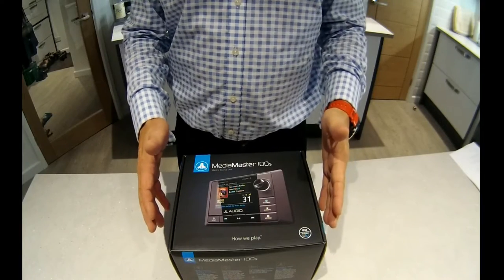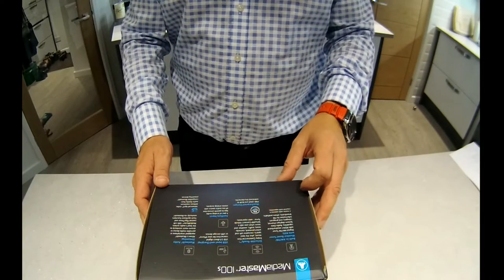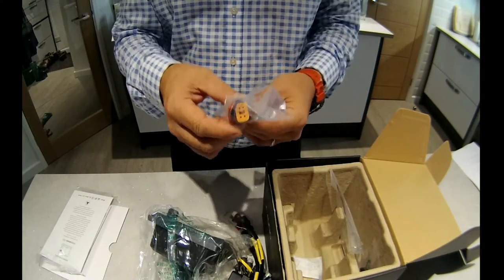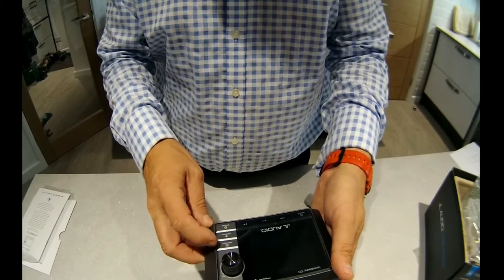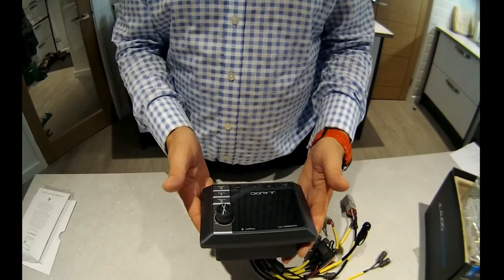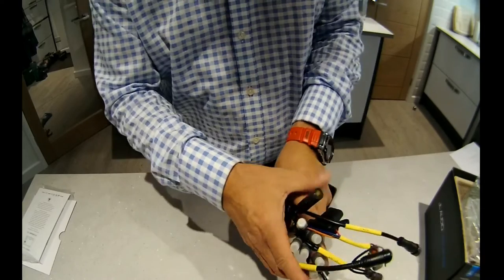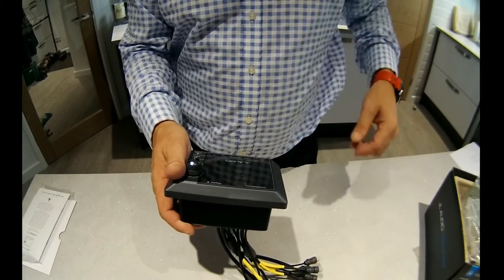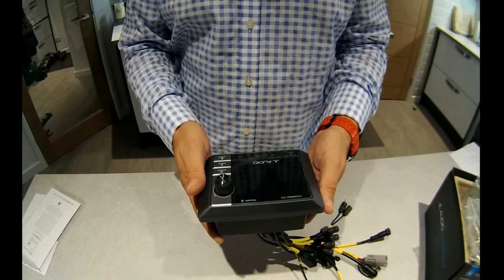JL MM100s Unboxing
We are unboxing the new JL MM100s Audio device.

The Southampton Boat Show runs between 16-25 September 2016. For more details about the Show, or to buy tickets in advance,